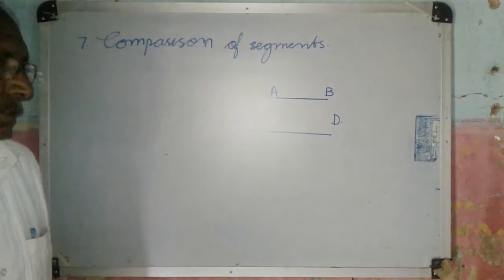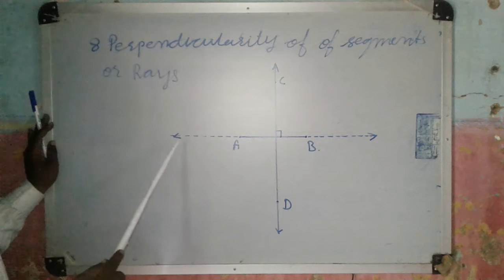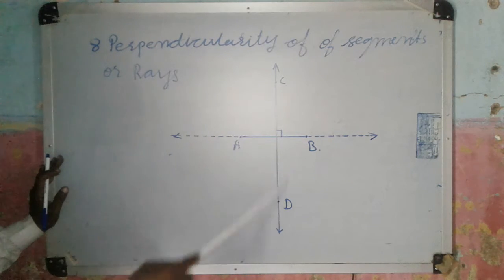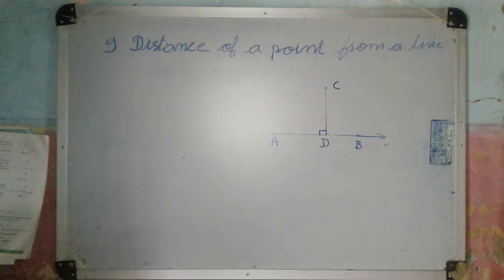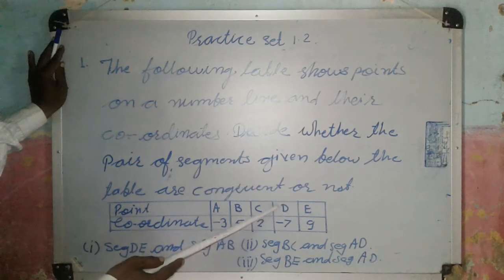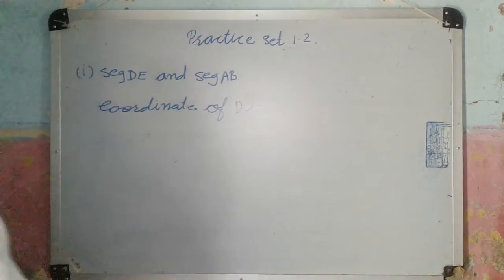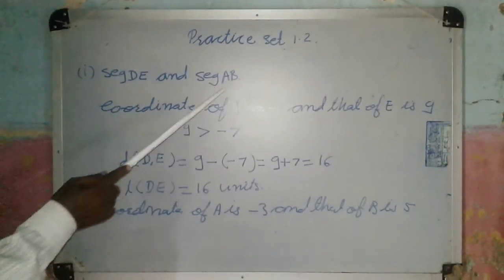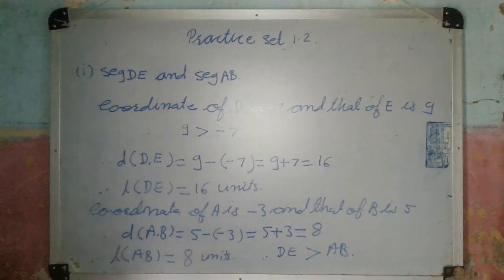7th August . Std 9. GEOMETRY. Chapter 1